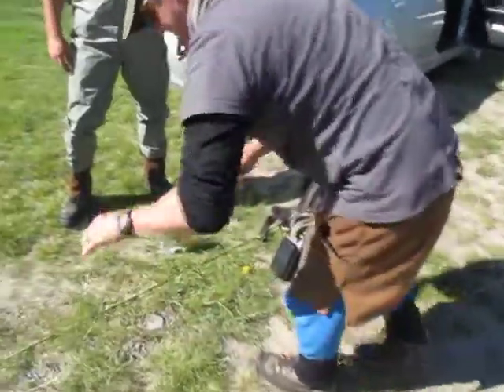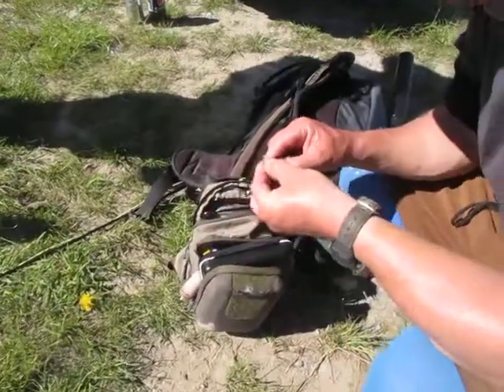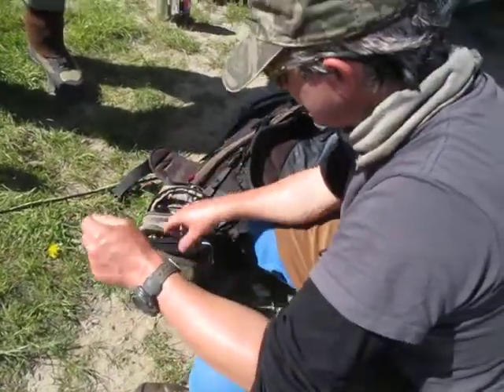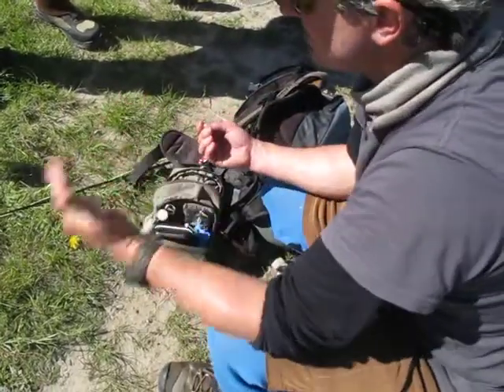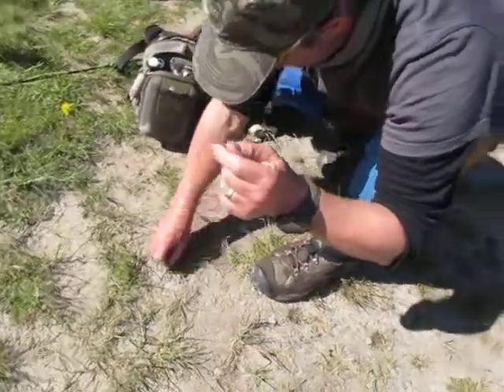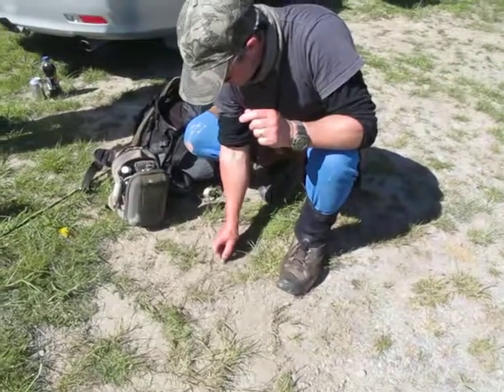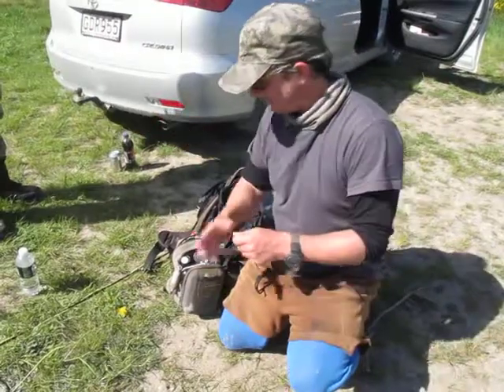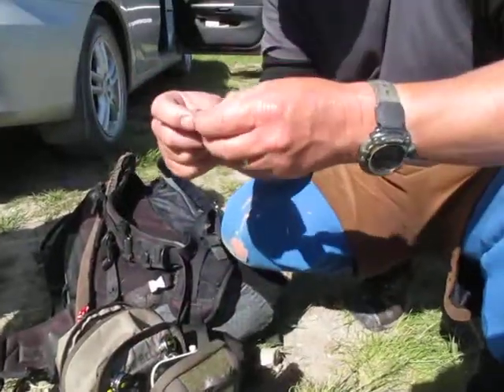Cengdesign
Chris talks about the depth of field vision of a brown trout